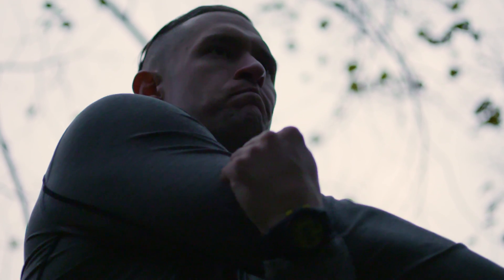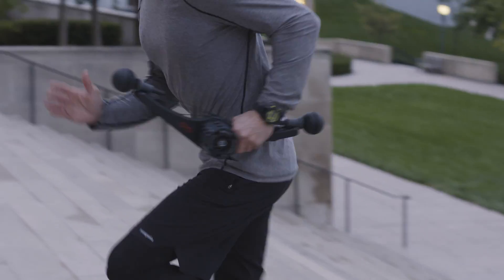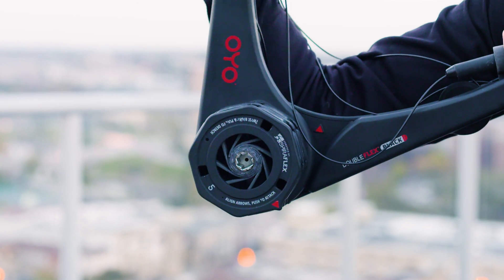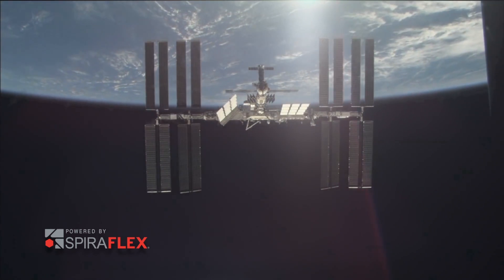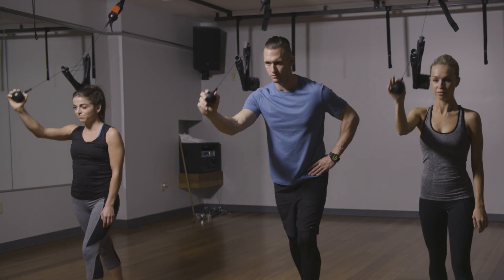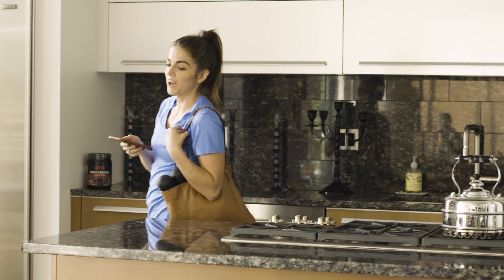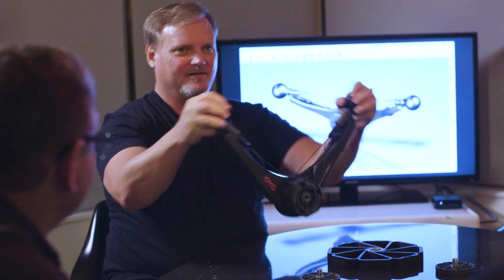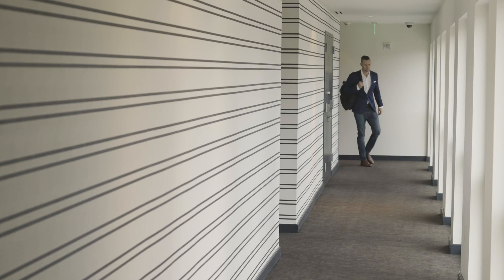OYO Personal Gym by OYO Fitness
The OYO Personal Gym uses SpiraFlex resistance technology developed for NASA astronauts to build bone and muscle during long duration space missions.